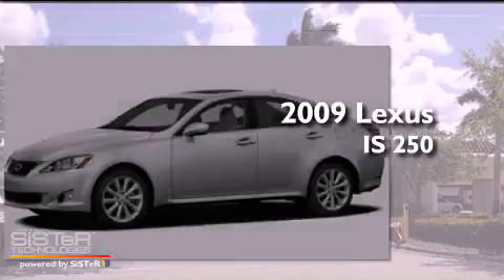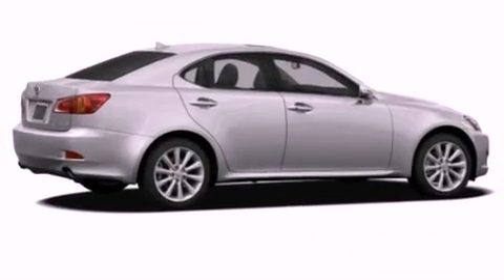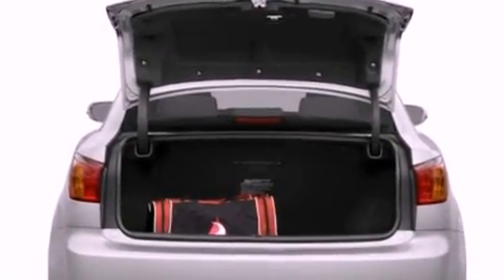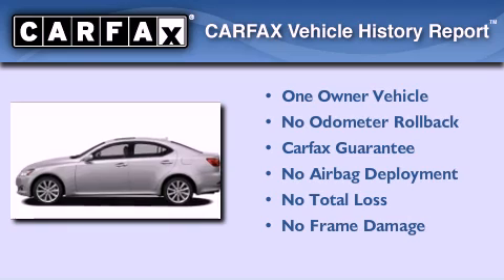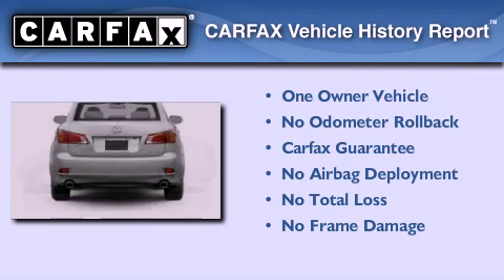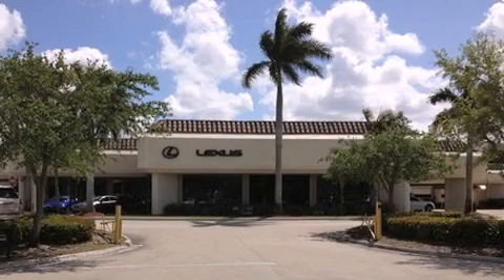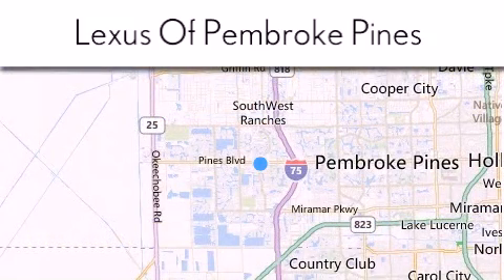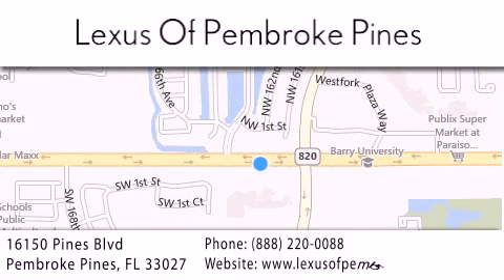2009 Lexus IS 250 Miami FL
Year : 2009
 Make : Lexus
 Model : IS 250
 Engine : 2.5L V6

 Exterior : Blue

 Stock : 3302901